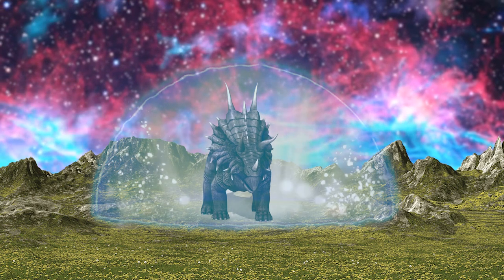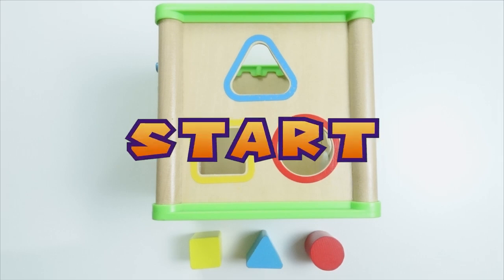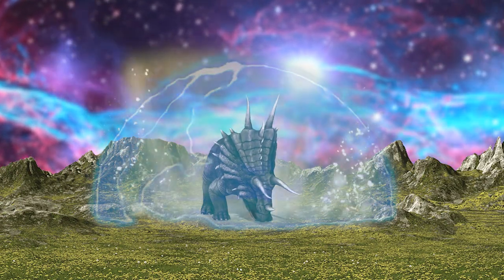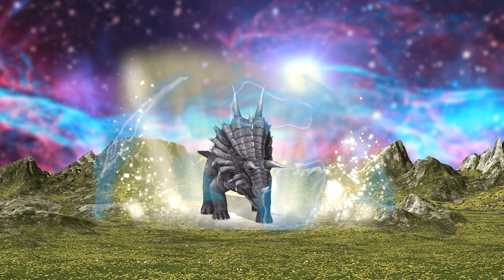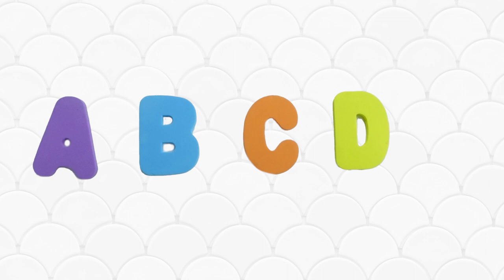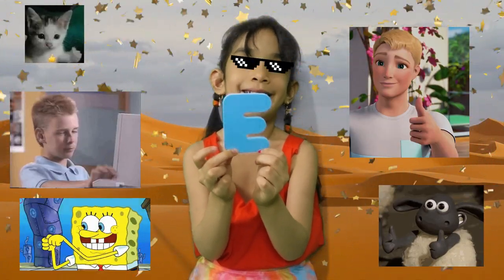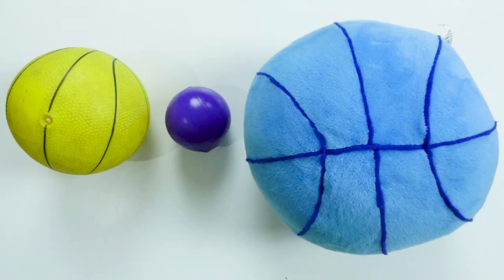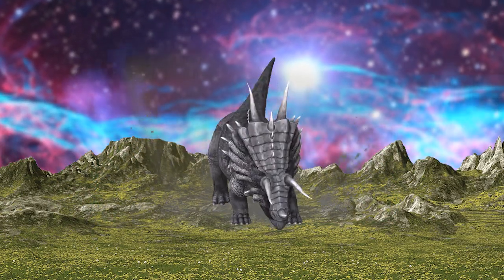DINO RESCUE Ep. 1 Saving TRICERATOPS| Puzzle and Challenge for Kids | Adventure in Jurrasic World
Look the Dino is trapped!! Don't miss out on Airiena's mission to save Triceratops! Explore the Space, and Regions together with her. Watch "Dino Rescue Adventure: Fun Game for Kids and Toddlers" now, and let the rescue mission begin! 👶👦👧